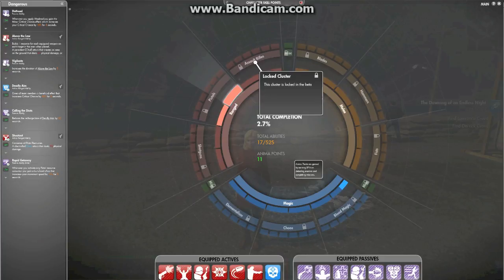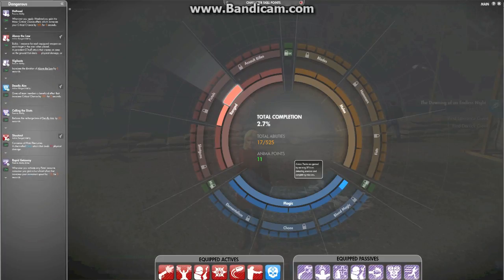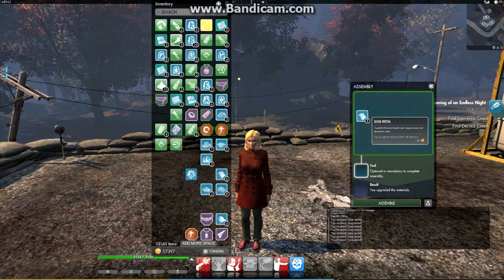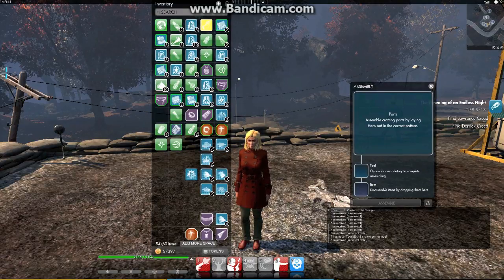Preview of The Secret World from beta weekend of May 18th-20th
This is a quick preview for Funcom's upcoming game, The Secret World.

This footage was all shot during the beta weekend of May 18th-20th 2012.

I cover a few of the aspects of the gameplay and show a few things that give this game it's feel.